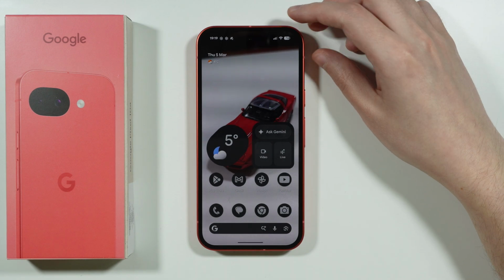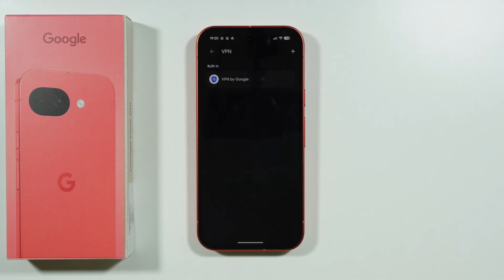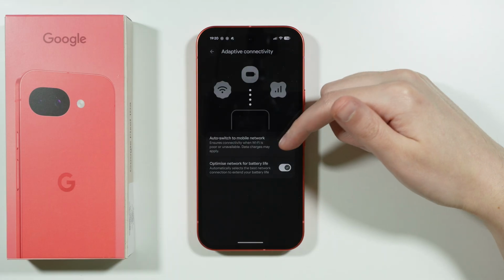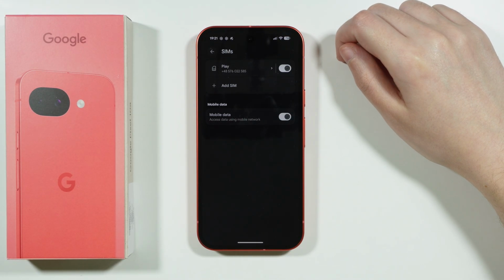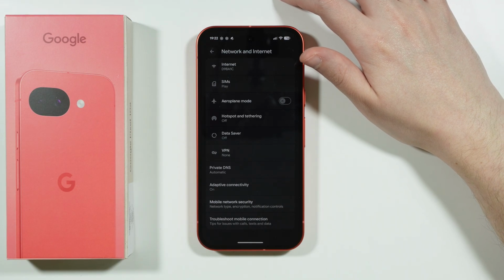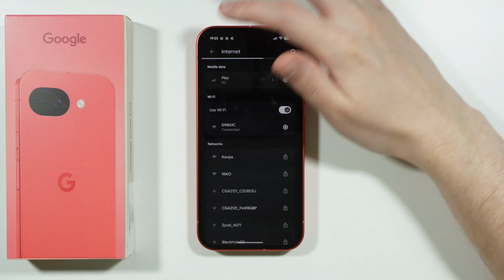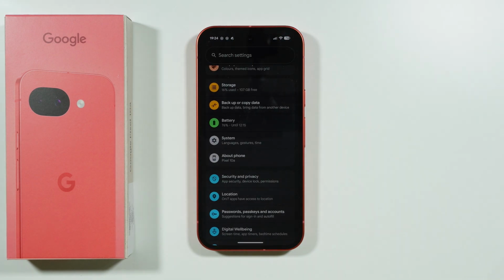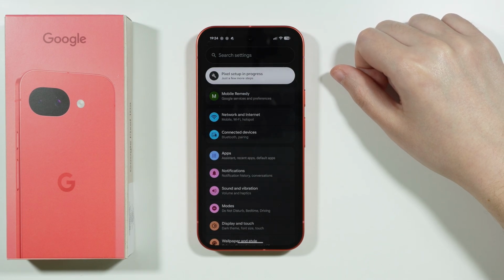Google Pixel 10a: How to Fix Mobile Data Network Problems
In this video, I'll guide you through the steps to fix mobile data network problems on your Google Pixel 10a. If you're experiencing issues with connectivity or slow data speeds, these troubleshooting methods will help restore your mobile data functionality quickly. Follow along as I demonstrate various settings and solutions to ensure you get the most out of your device's data network.